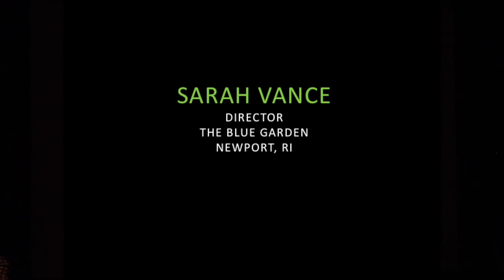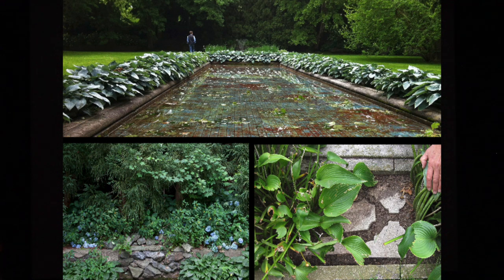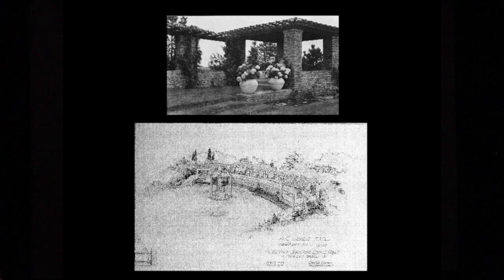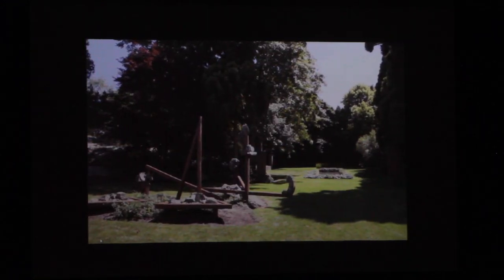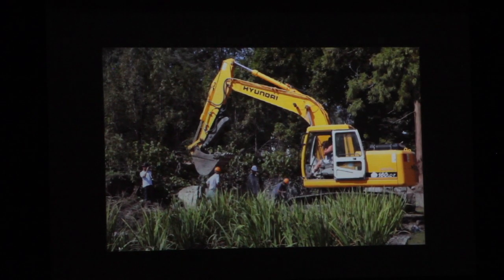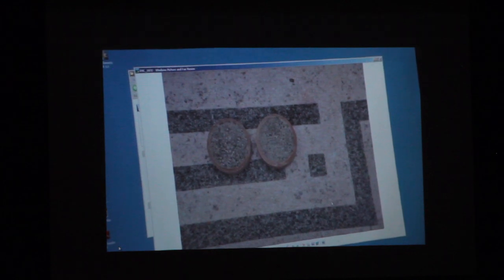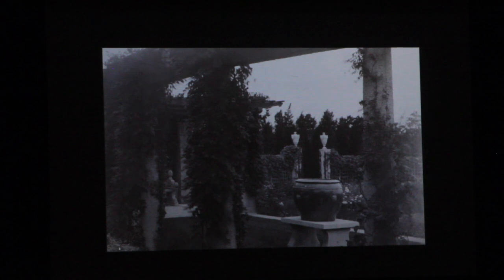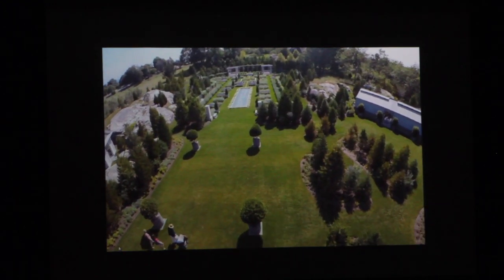Preserving the Architectural Garden - Part 4 - Sarah Vance, the Blue Garden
A presentation by Sarah Vance, director of the Blue Garden in Newport, RI. Part 4 of five segments from panel discussion on "The Architectural Garden: Challenges of Preserving Formal Structures in the Landscape," on September 22, 2018, at Bard College in Annandale-on-Hudson, NY. This segment is 13:13 minutes long.